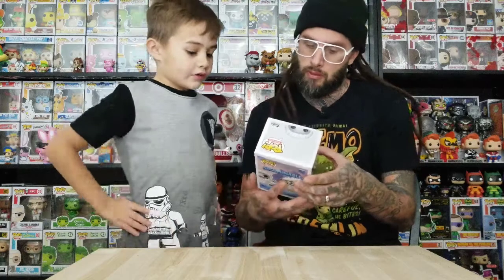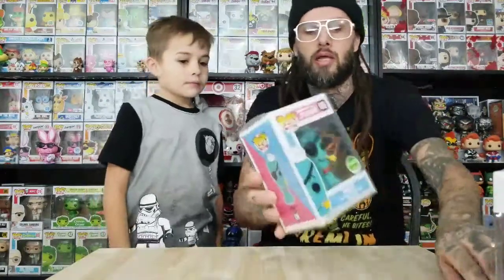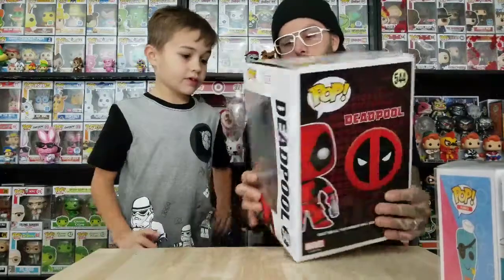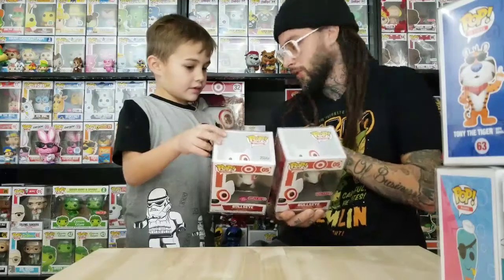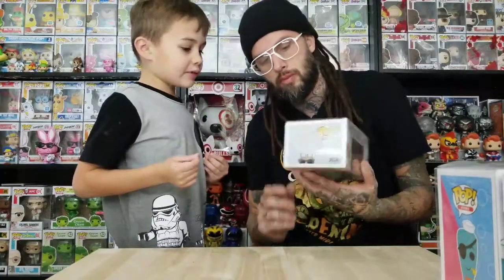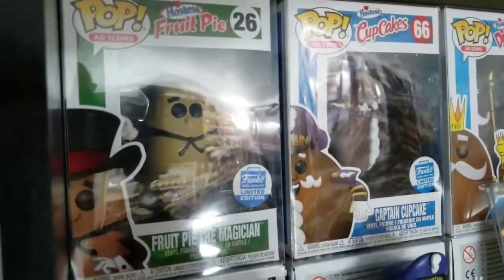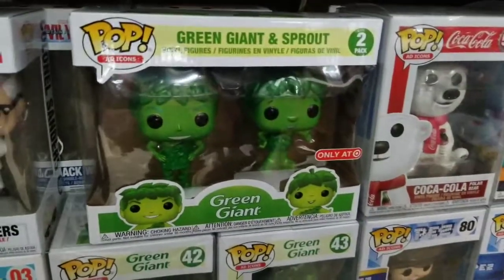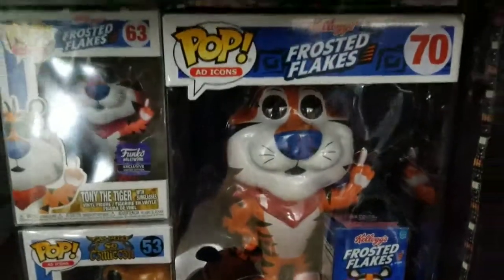2 new Ad Icons + Full Ad Icon Collection Video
A few new funko pop to unbox and check out including a new 10 inch